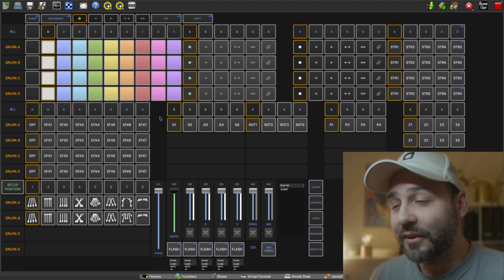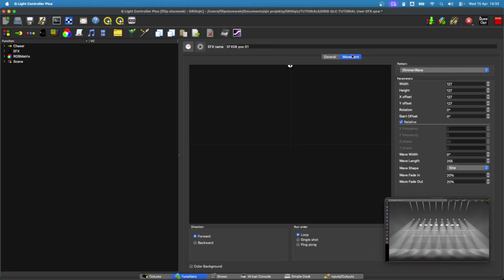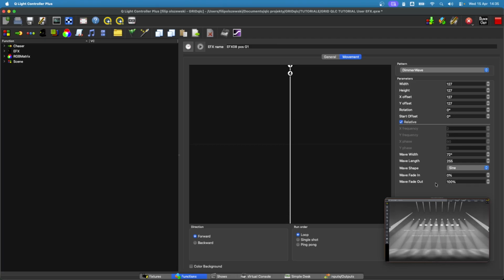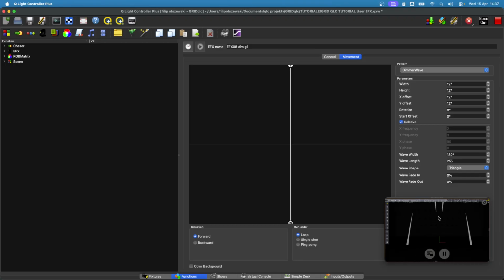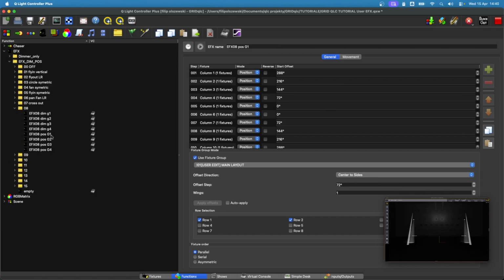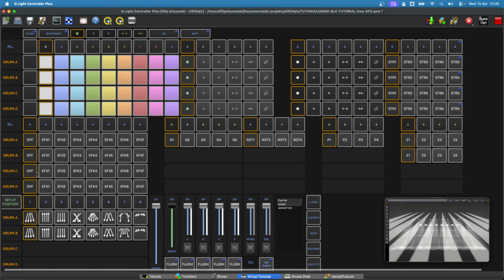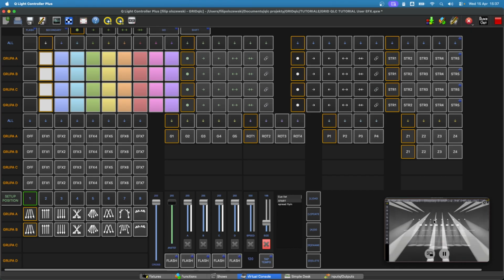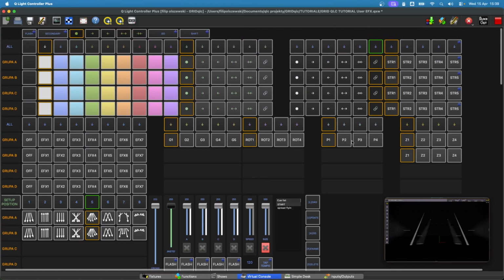Mastering Position EFX in QLC+: Smooth Pan/Tilt [ GRIDqlc tutorial 11 ]